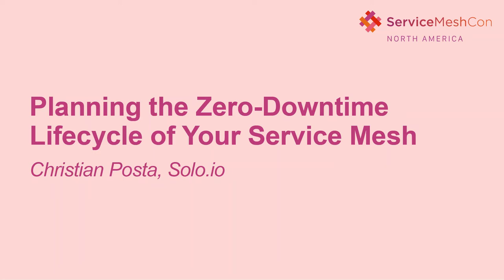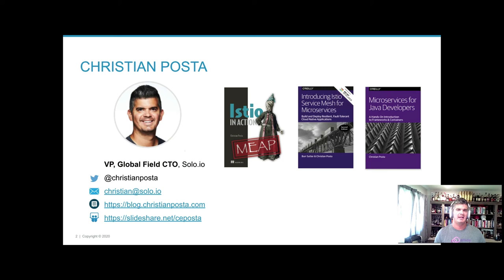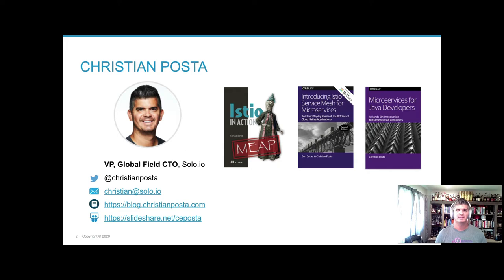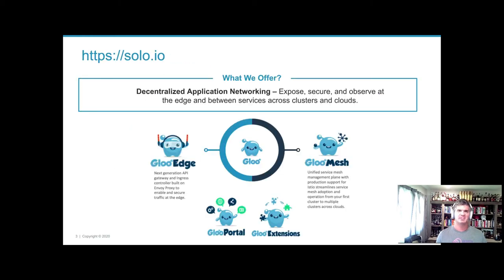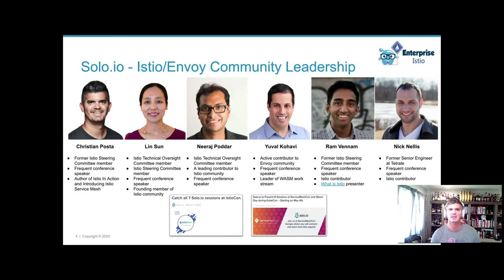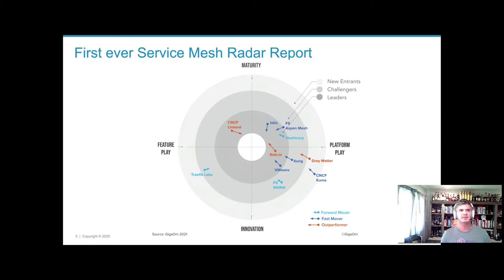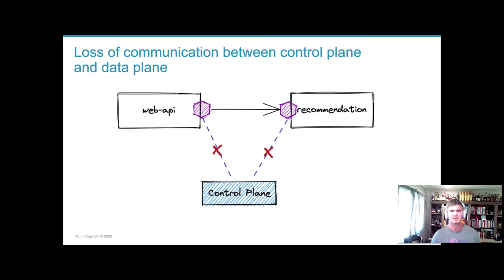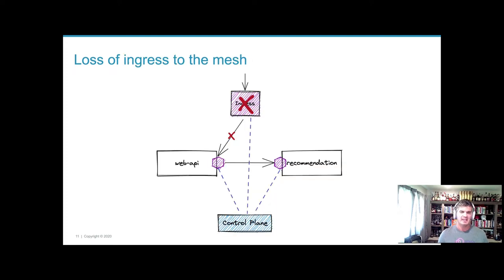Planning the Zero-Downtime Lifecycle of Your Service Mesh- Christian Posta, Solo.io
A service mesh is a critical piece of application infrastructure that lives on the request path between your services. Once you get past the “hello world” for your particular mesh, you are left having to plan out your production deployment and more importantly, future upgrades. The architecture and patterns for deployment are as important (if not more?) as the specific mesh capabilities you choose. For example, patterns like separating ingress, running canaries, and focusing on limited configuration blast radius are foundational to enable zero-downtime upgrades of your mesh. In this talk, we discuss the vital patterns and practices cultivated working with mesh adopters around the world. The audience should come away with a core set of practices to enable successful lifecycle management of their service mesh.